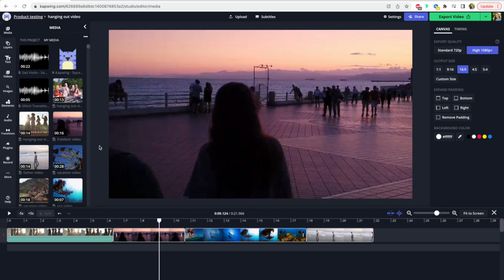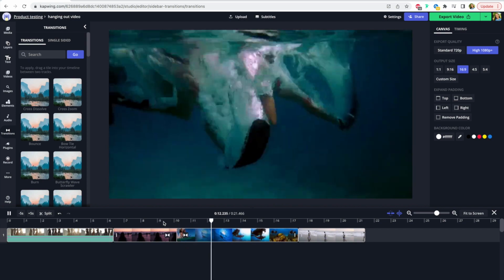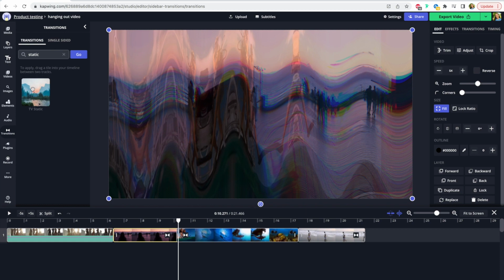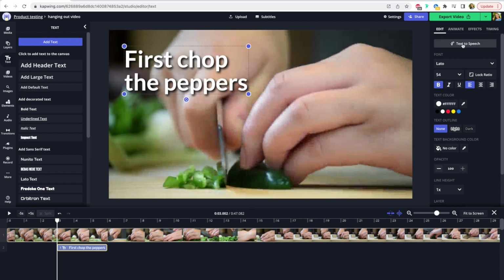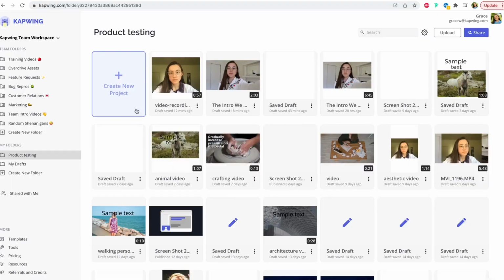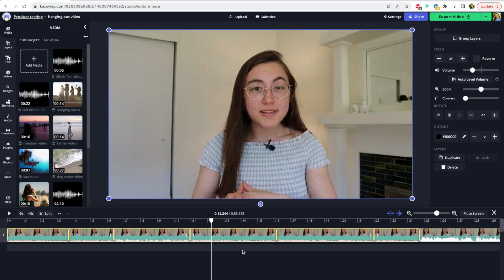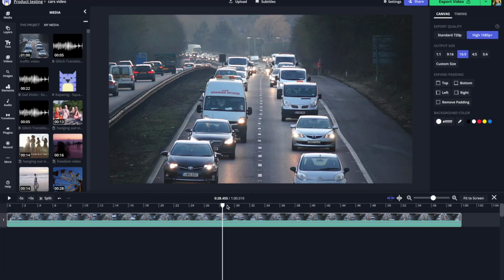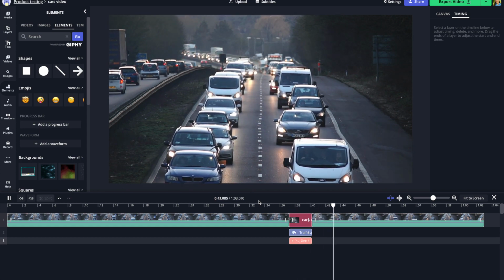NEW in Kapwing: Transitions, Text to Speech, Auto Level Volume, Freeze Frame (Kapwing Direct 4.2022)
Welcome to April’s Kapwing Direct!

In this video,  we'll show you around the newest features added to Kapwing and how they can make your content creation workflow easier.

This month, we’ve provided even more ways for you to grab your audience’s attention and create cohesive, flowing narratives through our new transitions, text to speech, auto volume adjustment, and freeze framing features.

Side note: if you’re ever curious to learn what’s new in Kapwing on a more regular basis, you can always find out through our release notes doc that’s linked above. Every time we update Kapwing, we put notes about what’s changed there!

Timestamps
0:00 What's new in Kapwing?
0:42 Revamped Transitions library
3:43 Text to Speech
5:18 Auto Level Volume
7:12 Freeze Frame
8:23 Tell us what you think!